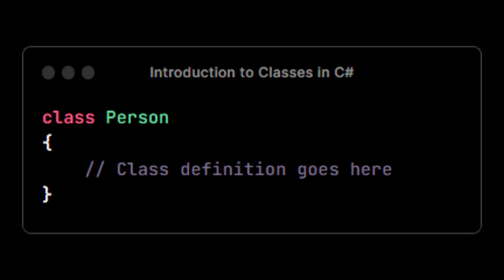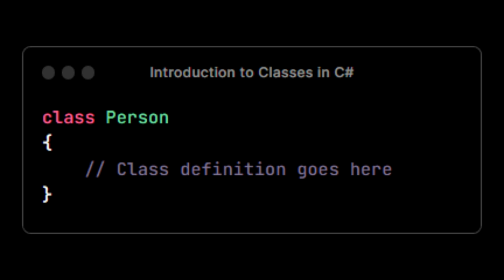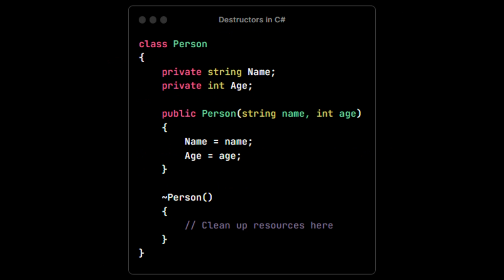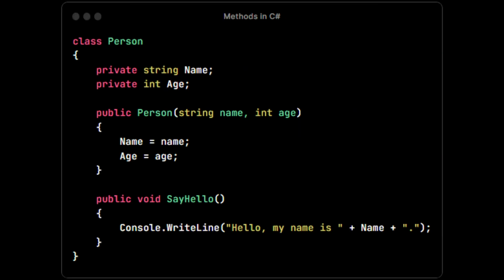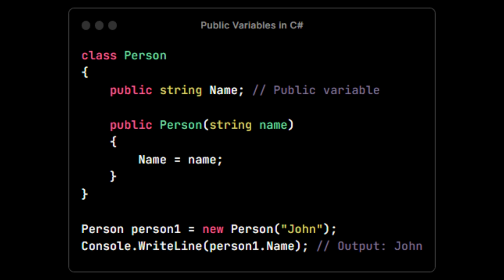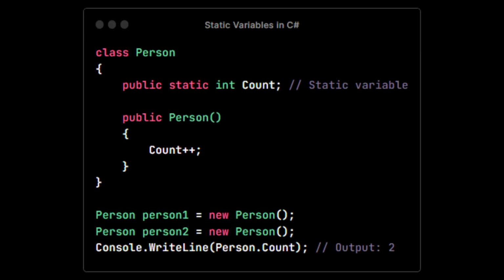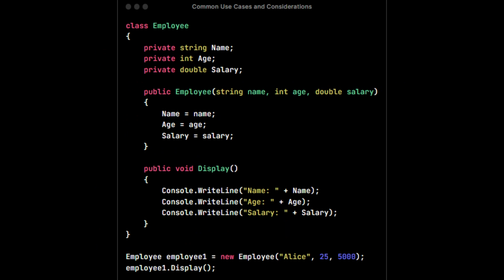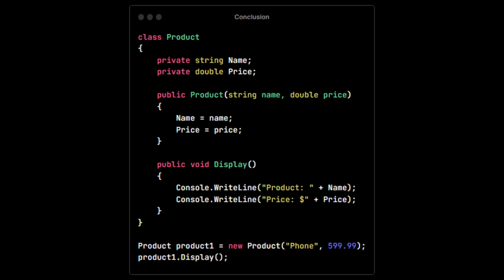AI Explains: C# Classes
Using text-to-speech, an AI explains the fundamentals of classes in C#, how they work, different variations of them, and common applications of them. You will learn all the various parts that make up a class and how to properly implement them into your code.